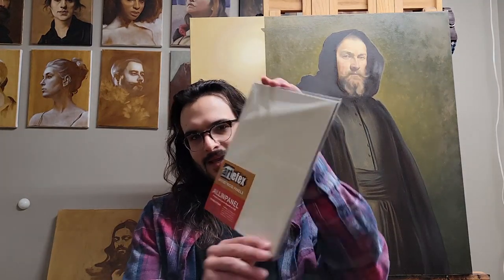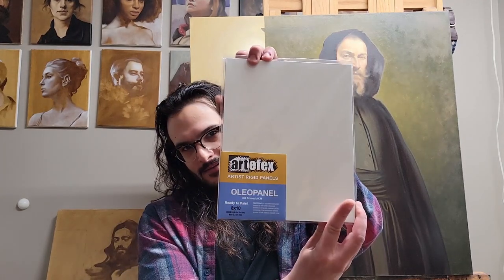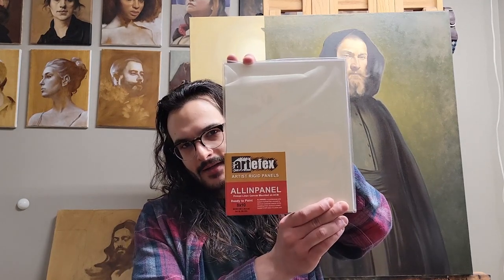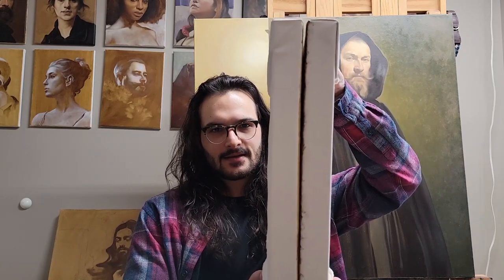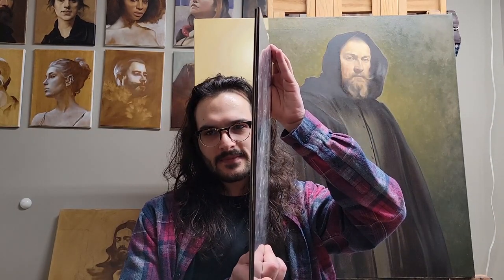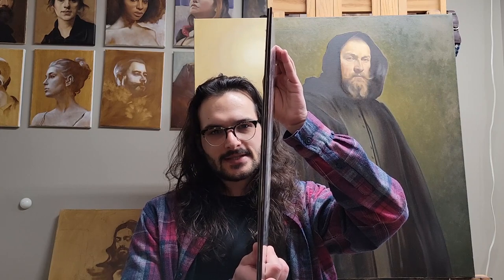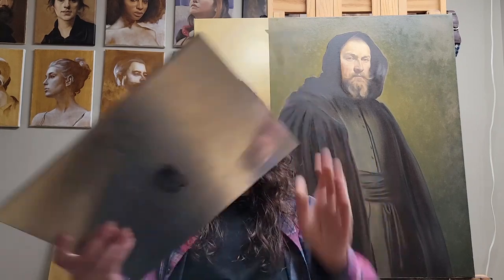Tyler Hughes' Favorite Artefex Panels!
"I've painted on just about every surface out there from canvas, to linen, to MDF and plywood, and I just started painting on Artefex ACM panels and I've been loving them. My favorite panel is the Artefex Oleopanel which is just oil-primed ACM, but if I'm looking for a bit of extra tooth to my surface I go for the Artefex Allinpanel which is oil-primed linen adhered to the ACM. These panels are lightweight, durable, and ready-to-paint. One of the most important things for me is how much of a space-saver these panels are in comparison to my gallery-wrapped stretched canvases. Artefex panels are now my go-to surface for painting and I highly recommend giving them a try!" - Tyler Hughes